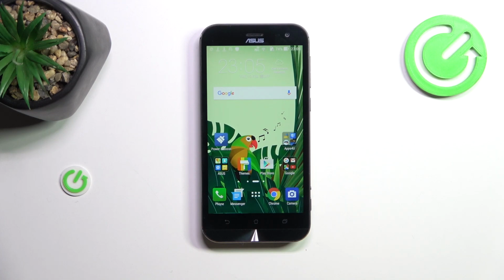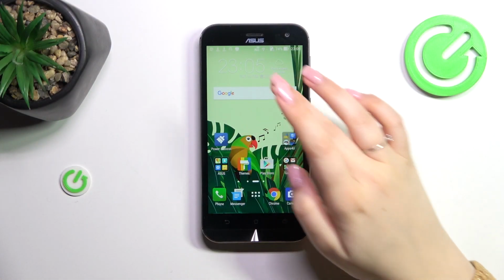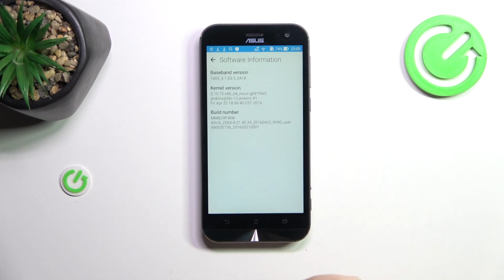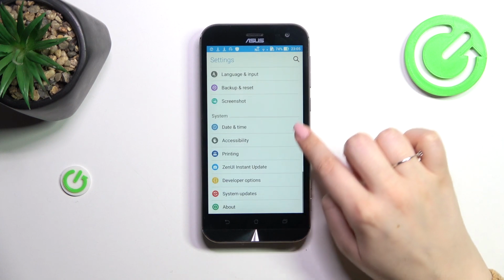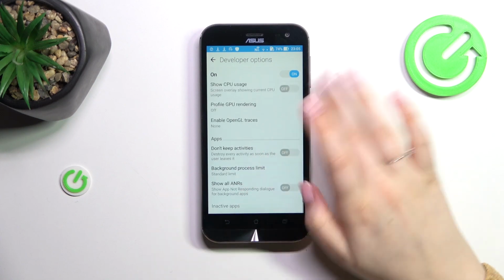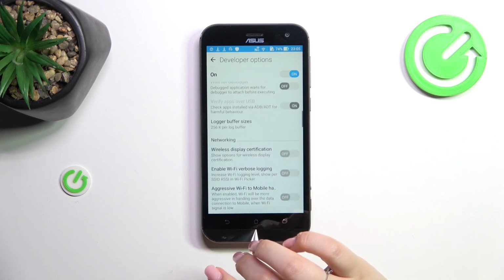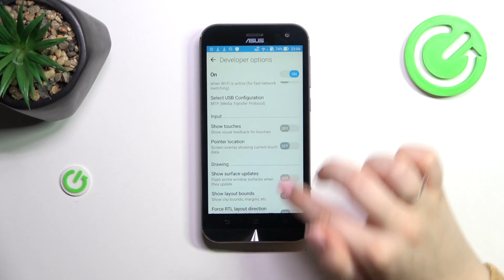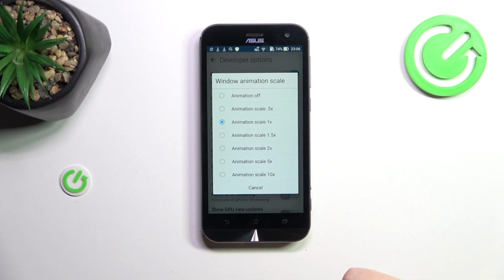How to Unlock Developer Options on ASUS ZenFone Zoom ZX551ML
Unlock the full potential of your ASUS ZenFone Zoom ZX551ML with our in-depth guide to developer options. This video is a treasure trove of insights for both newbies and seasoned tech enthusiasts aiming to enhance their smartphone experience. Delve into the hidden features and settings that can boost your device's performance, improve battery efficiency, and offer a personalized user experience. We'll guide you through the process of enabling developer options, showcasing how this powerful tool can unlock new functionalities and customization options for your ZenFone Zoom. Whether you're looking to speed up your device, debug applications, or just explore what your smartphone can truly do, this video is your ultimate resource. Tailored with precision and expertise, we ensure that our content is reliable, informative, and grounded in the principles of enhancing user experience through technology. Embrace the opportunity to transform your ASUS ZenFone Zoom ZX551ML into a more powerful and efficient device by exploring the developer options today.

Questions to Include in the Video Content:

How to enable developer options on the ASUS ZenFone Zoom ZX551ML?
How to use USB debugging for better connectivity on your ZenFone Zoom?
How to speed up animations using developer options for a smoother experience?
How to limit background processes to extend battery life on ASUS ZenFone Zoom?
How to access and utilize the mock location feature for app development and testing?